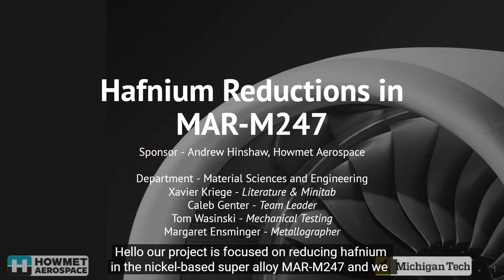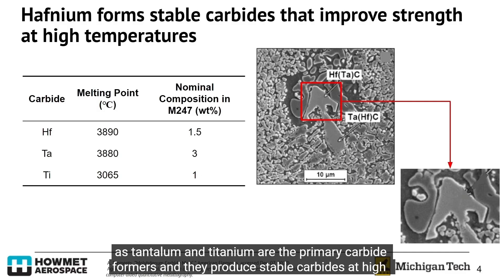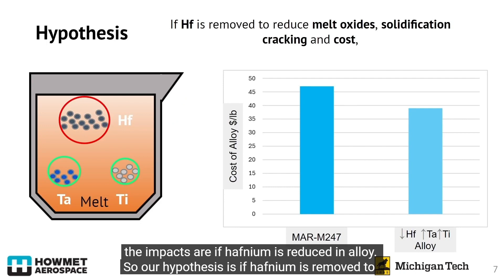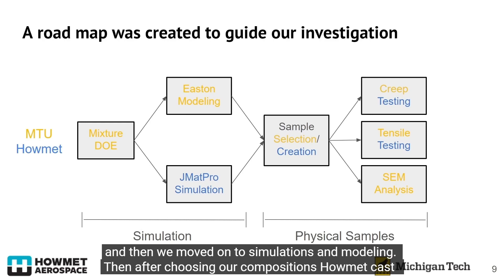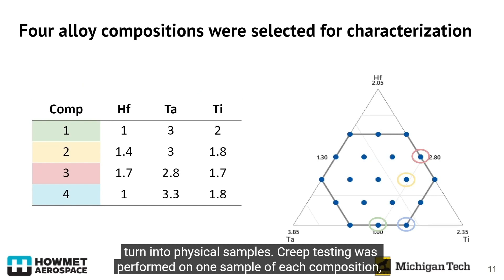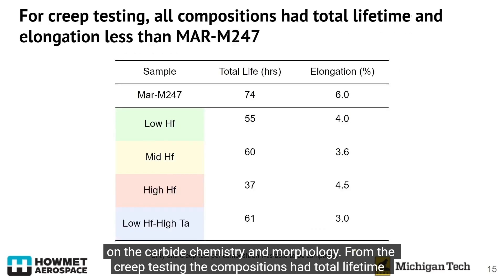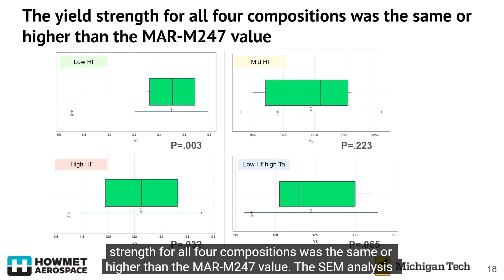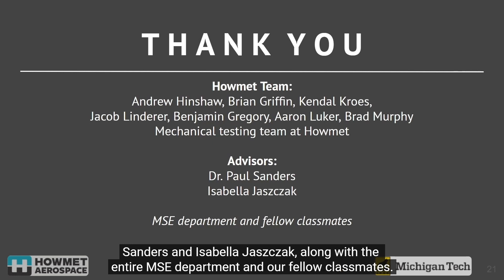217: Microstructural and Mechanical Effects of Reducing Hafnium in MAR-M247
Team Members:
Caleb Genter, Materials Science and Engineering
Tom Wasinski, Materials Science and Engineering
Margaret Ensminger, Materials Science and Engineering
Xavier Kriege, Materials Science and Engineering

Advisor(s):  Paul Sanders, Materials Science and Engineering

Project Overview:  MAR-M247 is a nickel-based superalloy, which is used in high-temperature applications such as gas turbine engines. Hafnium is used in MAR-M247 as it forms stable high temperature carbides that are useful in retaining strength in these high-temperature environments. However, hafnium has drastically increased in cost over the last few years and has a tendency to cause cracking during pour solidification. Howmet Aerospace, which produces components made of MAR-M247, is interested in reducing the weight percent of hafnium. Using simulation software, compositions of varying hafnium levels have been cast into test bars. These will then be assessed via microstructural analysis and mechanical testing to verify that the mechanical and casting properties are maintained or improved.